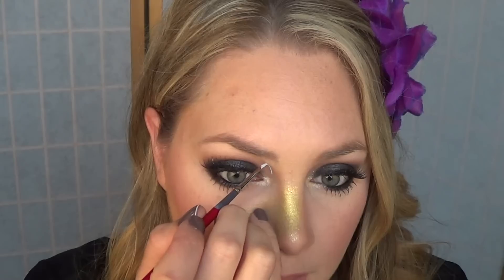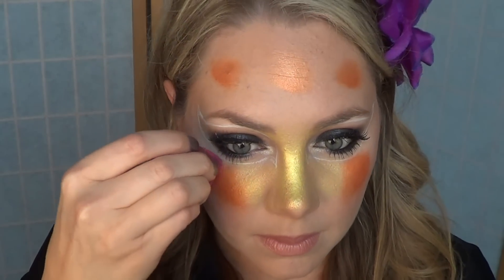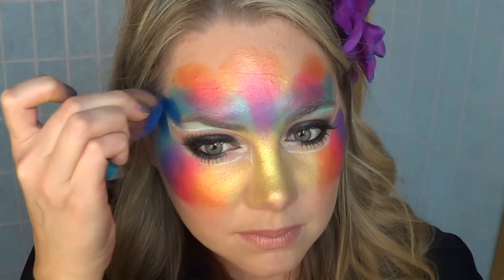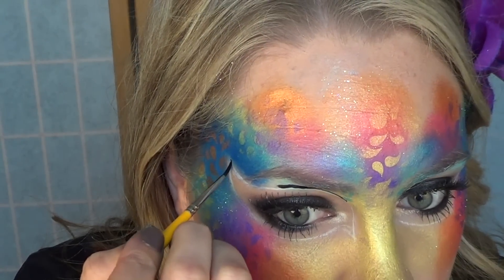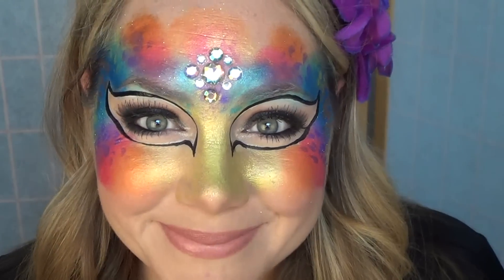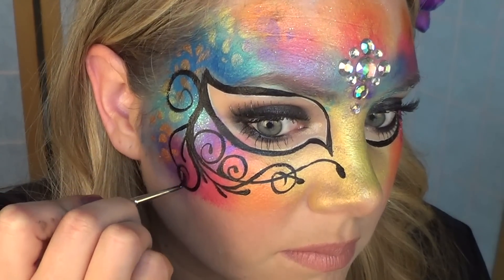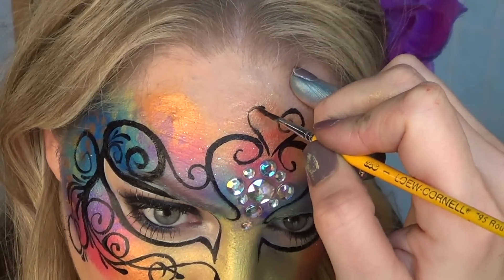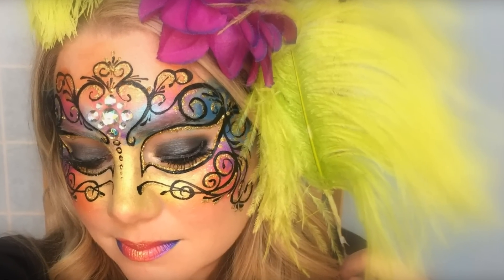Venetian Mask Face Painting and Makeup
Beautiful, colorful, and delicate Venetian mask using Kryvaline Face and Body Paint.

Products Used:
Kryvaline Face and Body Paint -
Regular Line - black, white, metallic orange, metallic pink, metallic blue
Creamy Line - pearly yellow, pearly purple, pearly bright blue